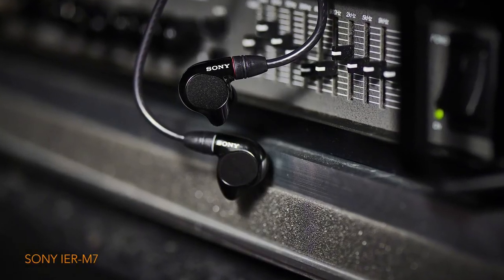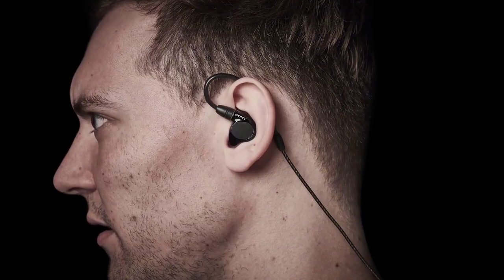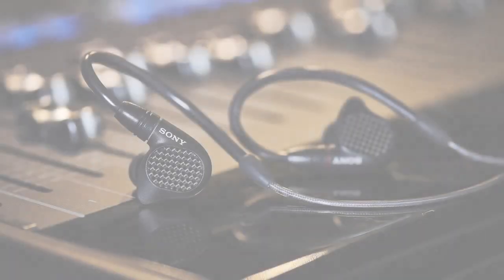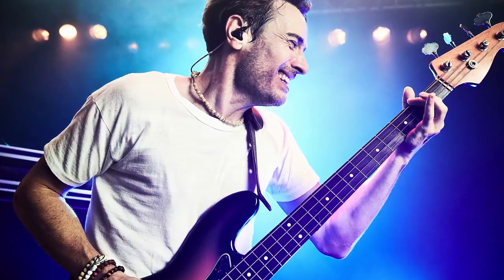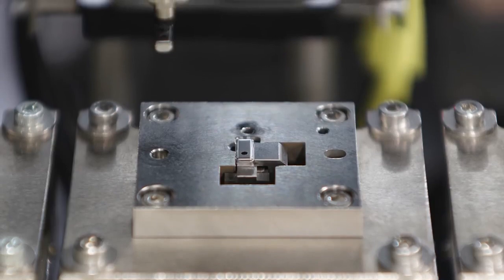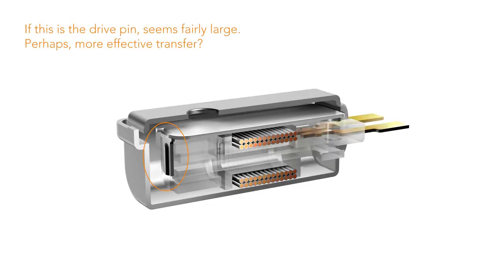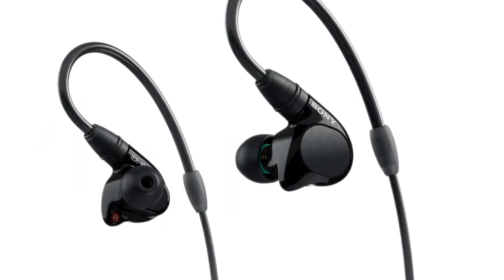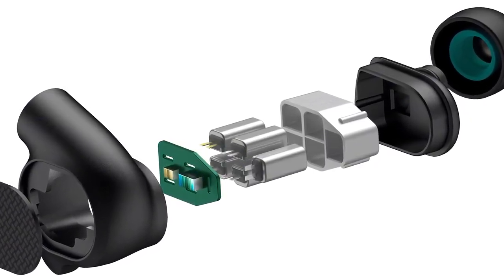Khám phá tai nghe Sony IER-M9- happystores.com.vn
Happy Stores là hệ thống cửa hàng bán lẻ các thiết bị điện tử, thiết bị nghe nhìn và đồ dùng gia đình của các nhãn hàng nổi tiếng như Sony, Elecom, Sunhouse... với giá cạnh tranh, quà tặng giá trị.

➡ Hotline hổ trợ: (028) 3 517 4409